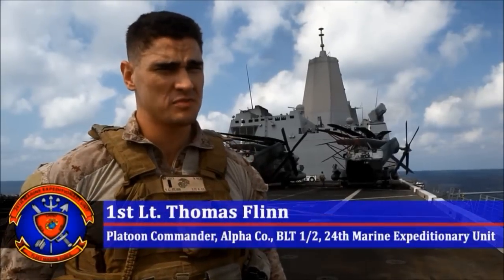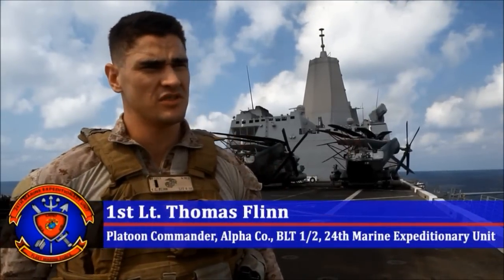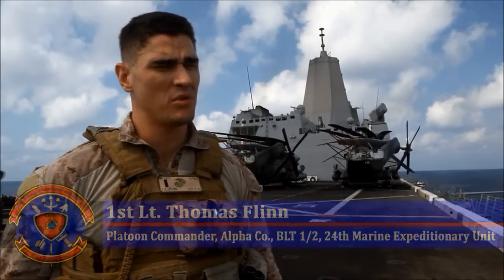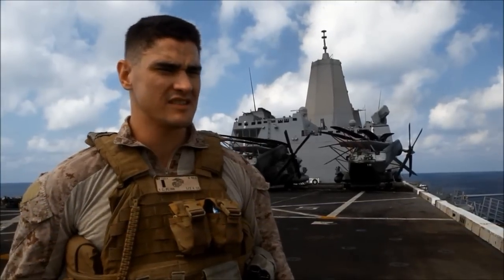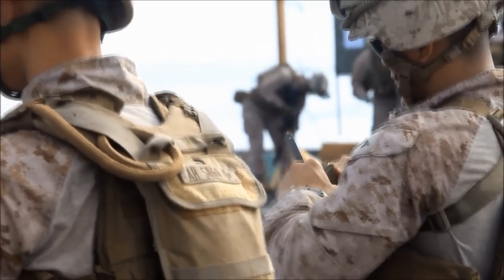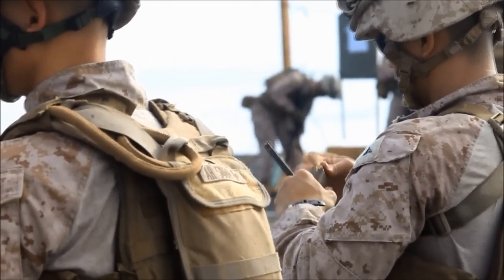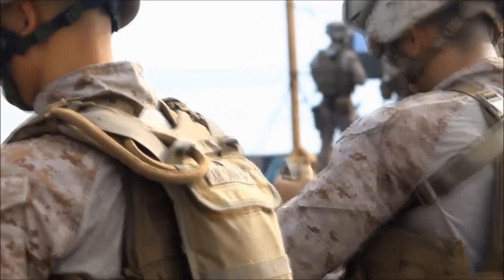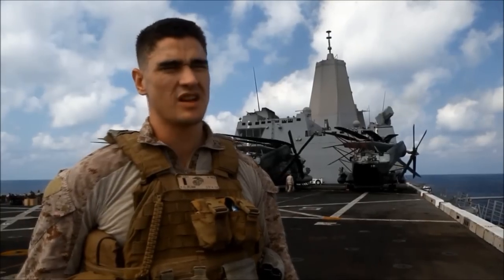24th MEU CMP shoot aboard USS New York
USS NEW YORK, at sea (Oct. 3, 2012) — Marines with 1st Platoon, Alpha Company, Battalion Landing Team 1st Battalion, 2nd Marine Regiment, 24th Marine Expeditionary Unit, take part in a Combat Marksmanship Program, or CMP, live-fire range on the flight deck of the USS New York in the Gulf of Aden, Oct. 3, 2012. The CMP consisted of firing at targets from close range, focusing on various weapons carries and engagement techniques to include controlled pairs and failure to stop drills, tactical and speed reloads, and firing while moving. The USS New York, built with seven-and-a-half tons of World Trade Center steel, is on her maiden deployment and carries Marines and Sailors from the 24th MEU and Iwo Jima Amphibious Ready Group. The 24th MEU and Iwo Jima ARG are currently deployed as a theater reserve and crisis response force throughout the U.S. Central Command in the Navy's 5th Fleet area of responsibility. (Produced by and U.S. Marine Corps motion imagery by 2nd Lt. Joshua W. Larson)